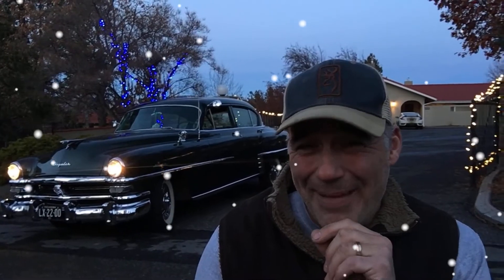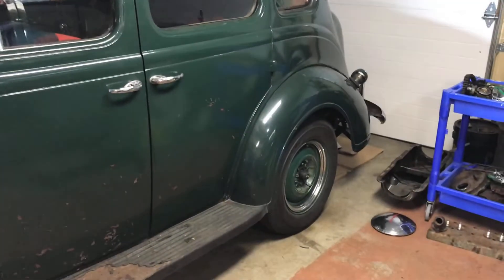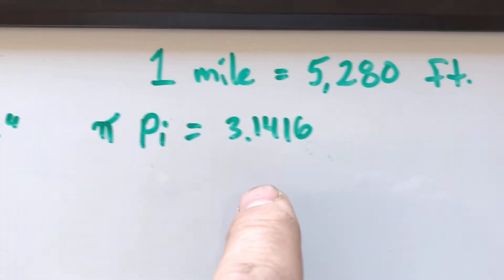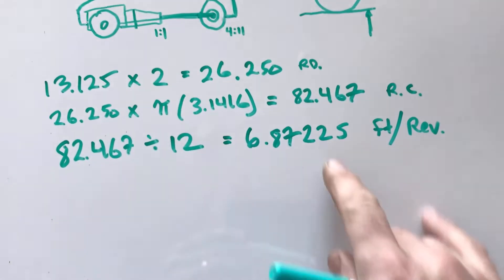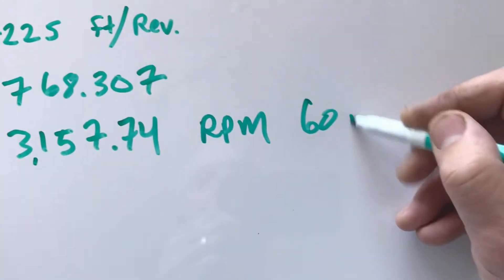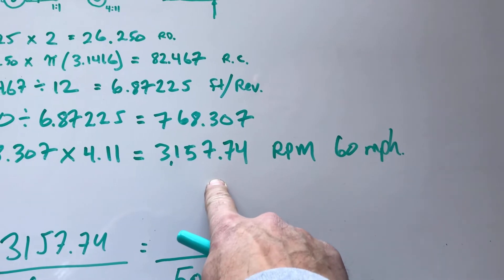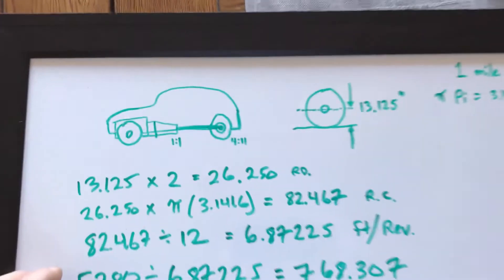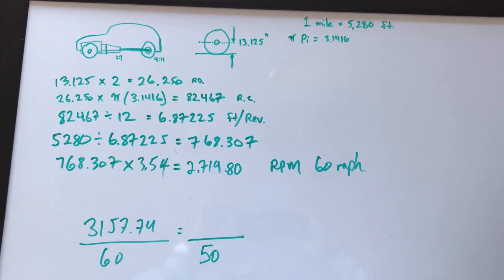Changing Rear End Gear Ratios: How to calculate Engine RPMs,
Most old flathead powered vehicles don't feature an RPM tach. In this video I discuss how to calculate your engine RPM at various road speeds. You can use this same formula to learn your engine RPM if you change your rear end gear ratio.  Or perhaps you want to add an overdrive gear system to your transmission? You'll be able to know exactly how various changes will effect our old flathead driving RPM speed.